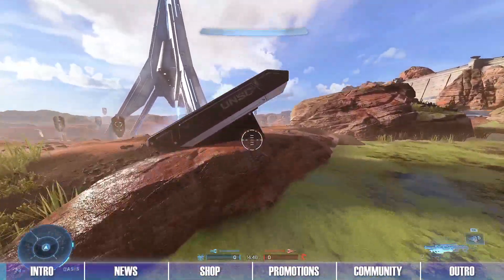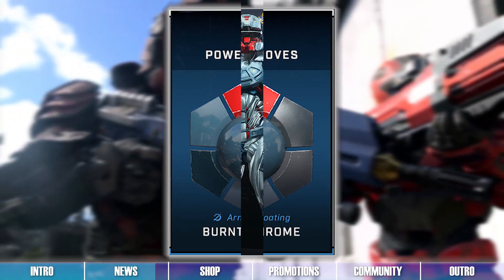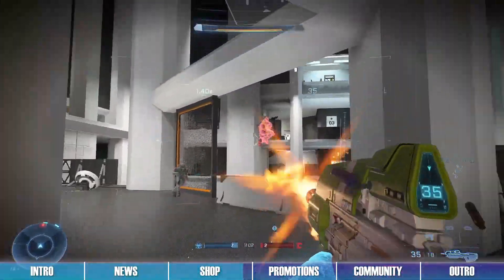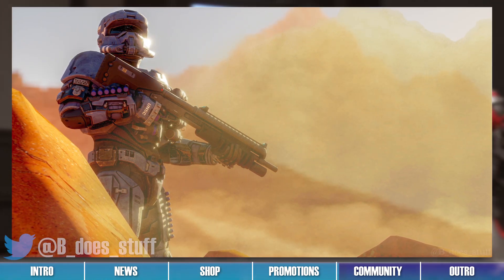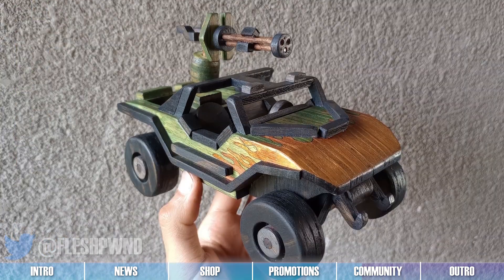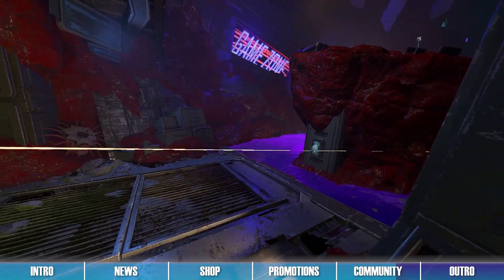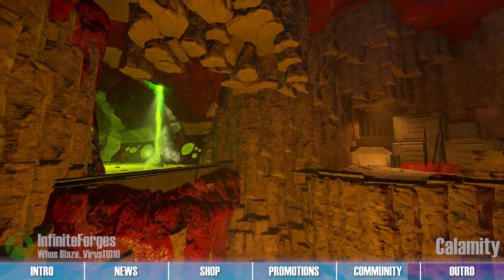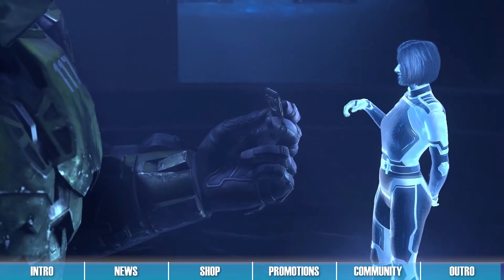NEW Firewall Items! - Halo Infinite News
The Fracture: Firewall event starts today! Be sure to unlock as many free rewards as you can before next Tuesday! Additionally, we review amazing Forge creations and artworks from the Halo Infinite community! Plus, check out the shop items and promotions for this week, especially the new super bundle in the store! All this and more in this week’s episode of Halo Infinite News!

0:00 – Intro
0:25 – News
1:43 – Shop
3:11 – Promotions
4:23 – Community
9:50 – Outro